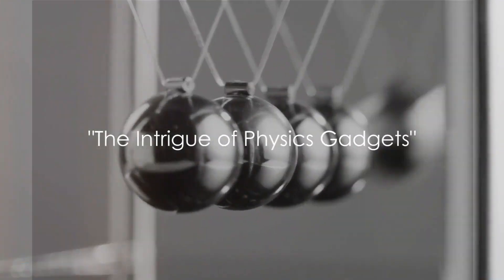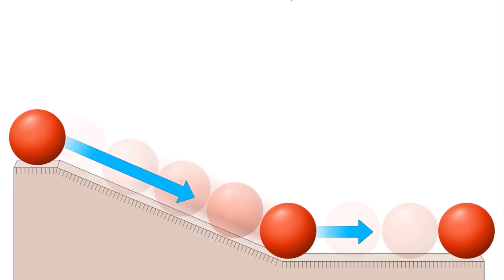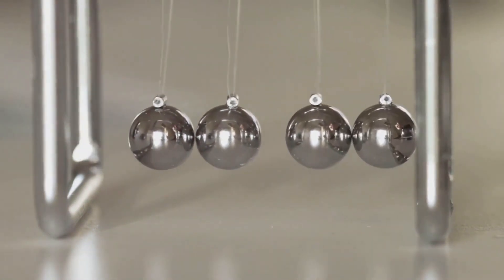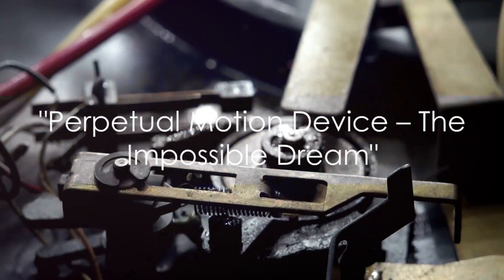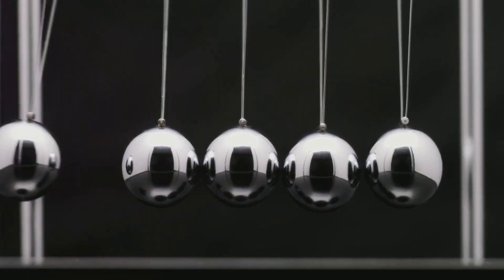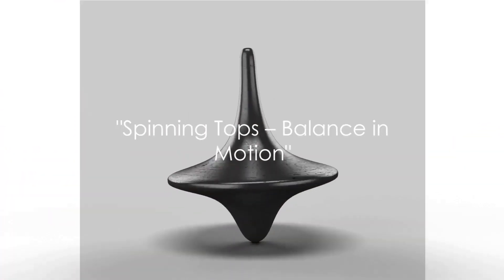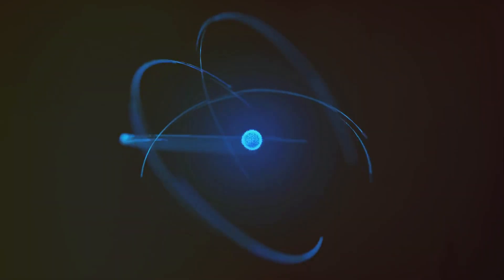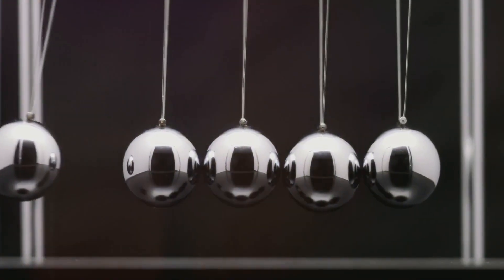Fun Physics Gadgets To Have!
Here are some cool physics gadgets to have
Newton’s Cradle
- Mid Price
- Low Price
- High Price
- Best Reviewed

Gyroscopes/Spinning Tops
- Low Price
- Mid Price
- High Price
- Highly Reviewed

Perpetual Motion Device
- Low Price
- Mid Price
- High Price
- Best Reviewed

Bonus Item